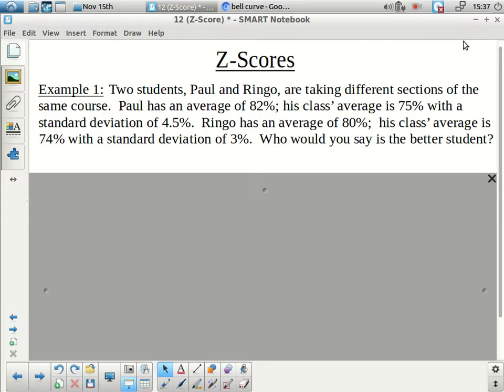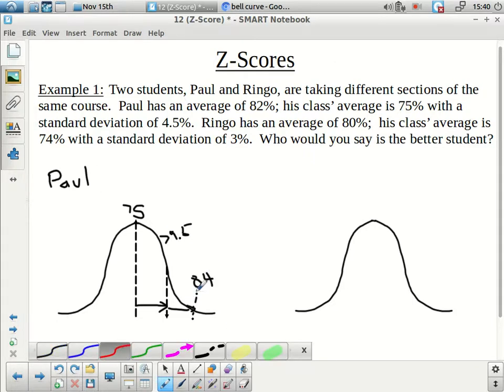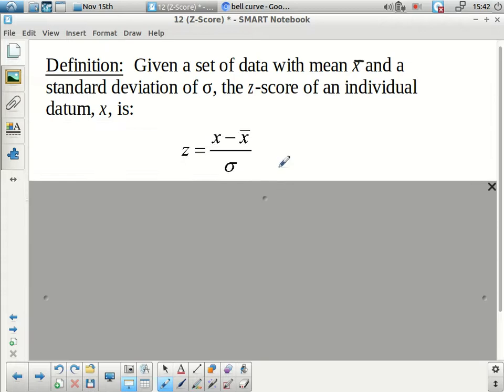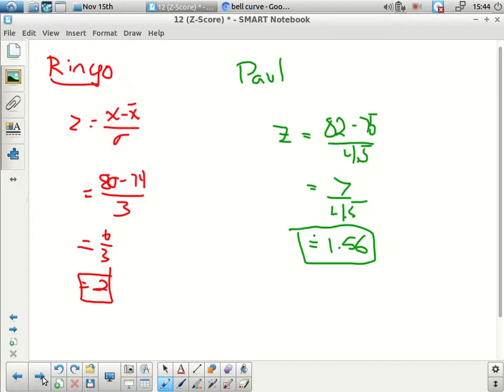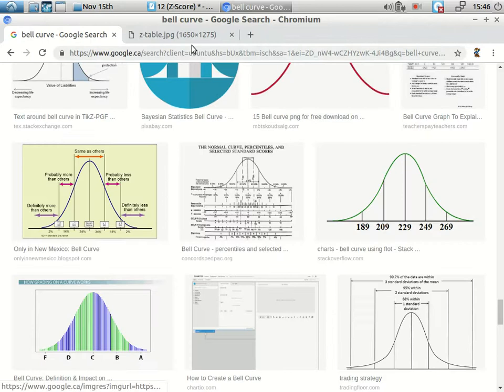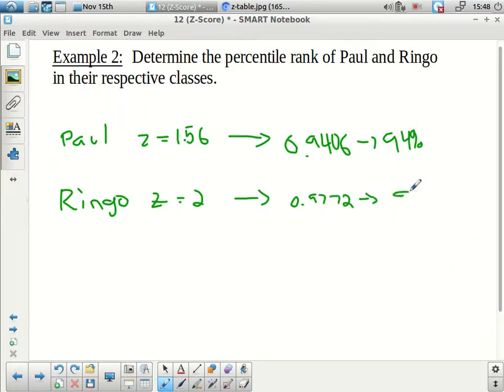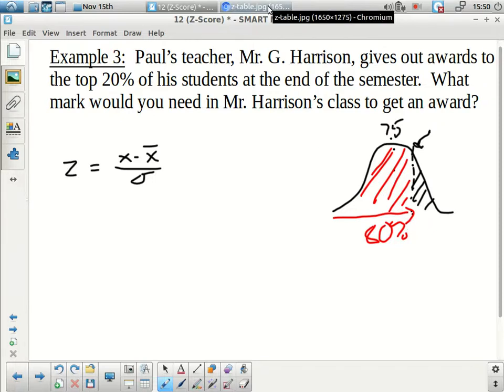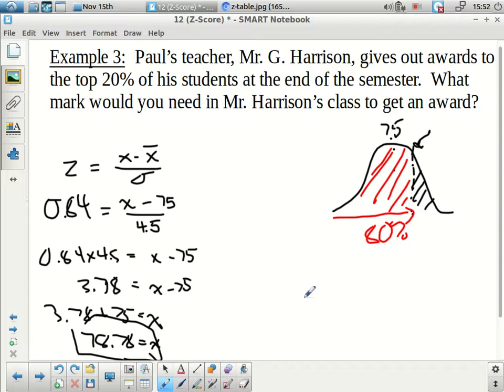12 Z Score MDM 4U Nov 15